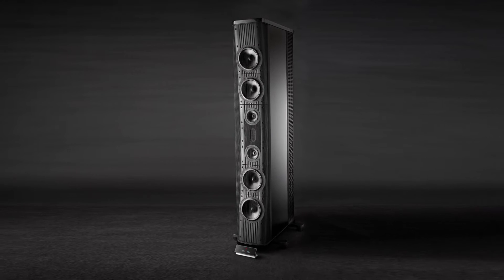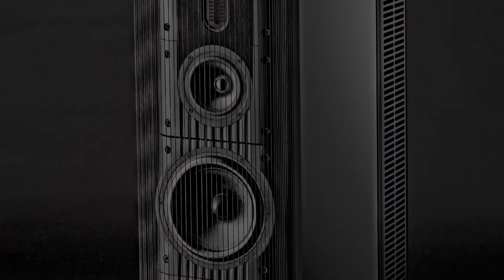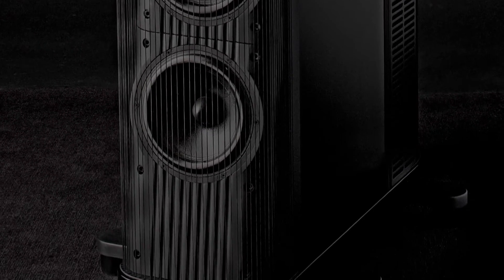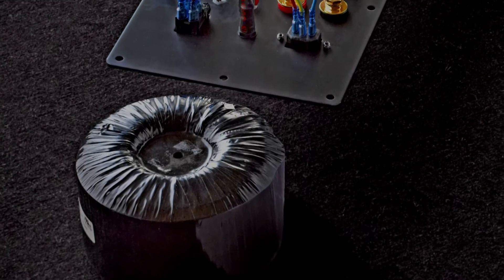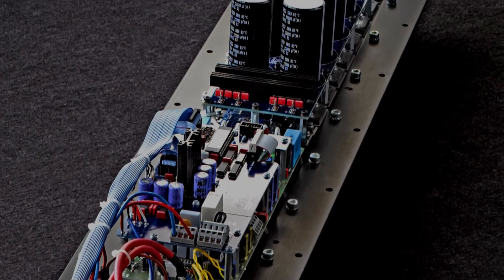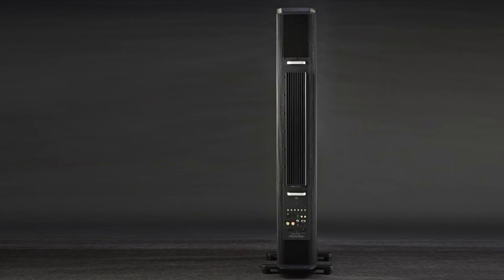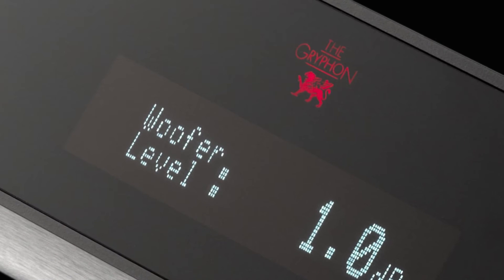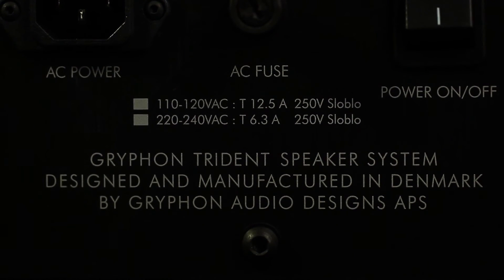Gryphon Trident II